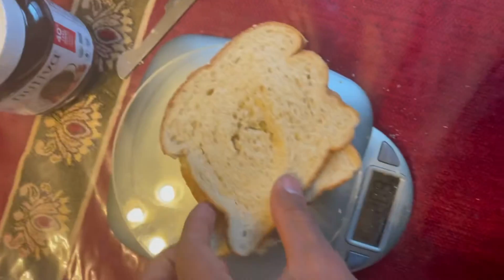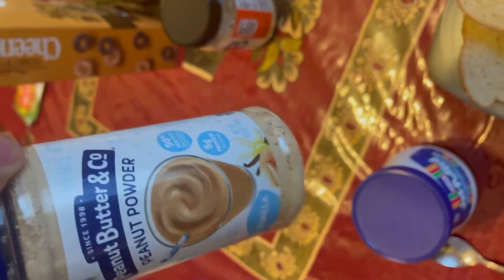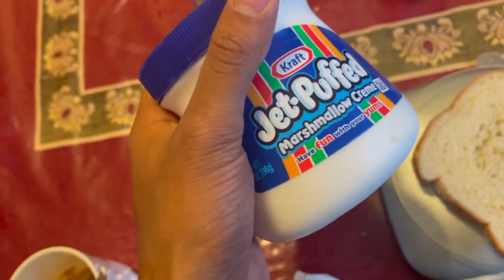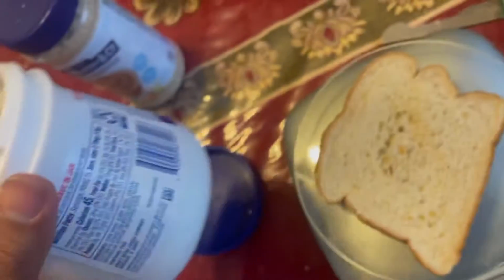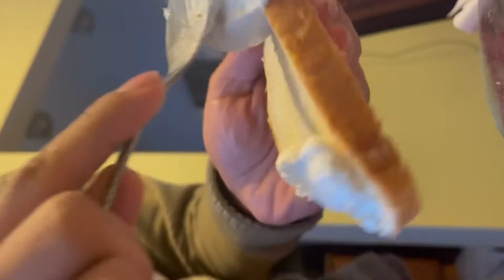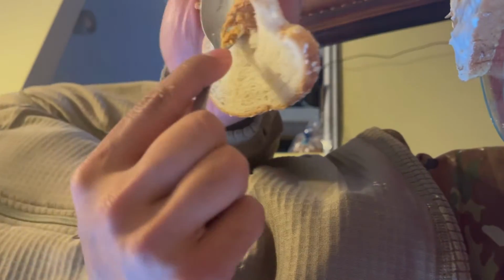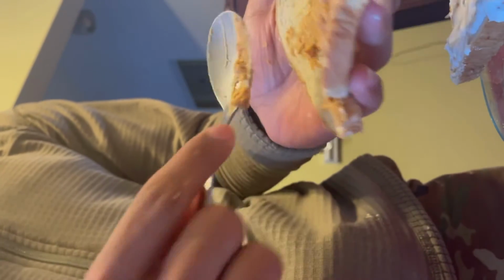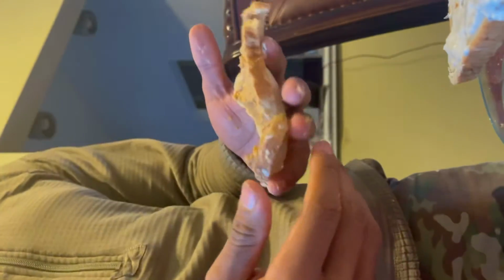Making the Fluffinutter!!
In this video I go over how to make the fluffinutter by Matt Stoney. It’s pretty good but don’t overdue it lol